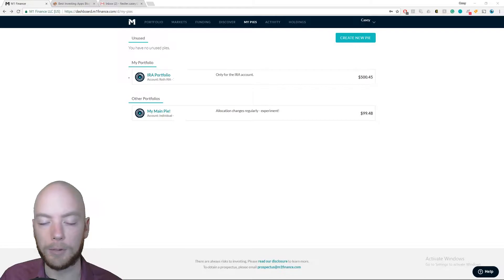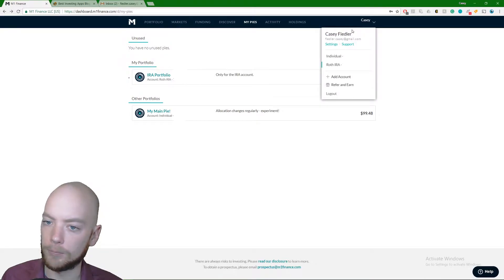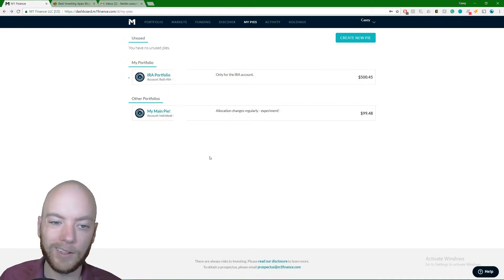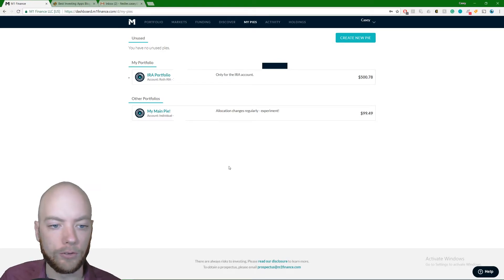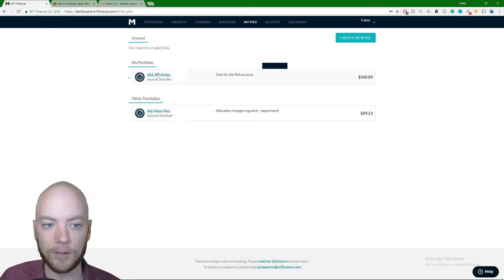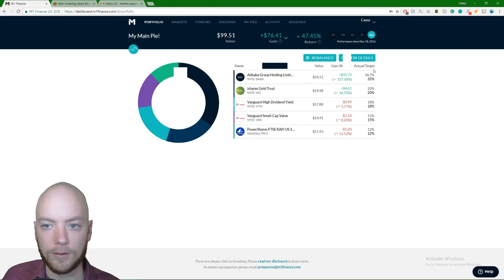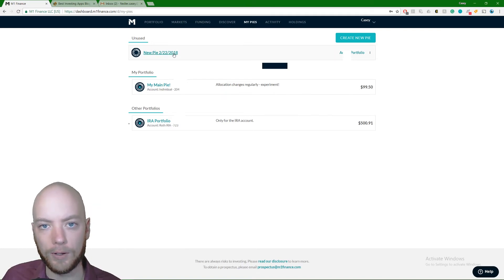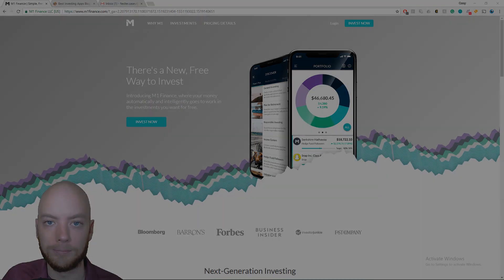M1 Finance - How I Manage and Organize Pies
M1 Finance is now totally free to use! There are no fees at all.

Signing up using that link helps me keep the YouTube Channel and website alive for us all to keep learning! *NOTE: I misspoke the link does not kick back $10 currently :(*

In this video, I'm going to show you how to make, manage, name, and edit pies. I'll walk through how to manage your pies so they're no longer confusing.

I've gotten a lot of questions about how pies work and I think a lot of you are confused by the pie system. It can be a little convoluted at times but once you get it, the system is quite powerful.

M1 Finance has a very powerful portfolio management system based on percentages which are visually displayed as "pies" and you can learn how to master them here.